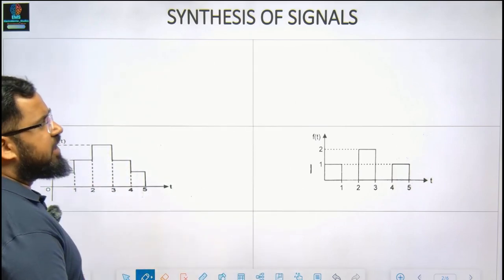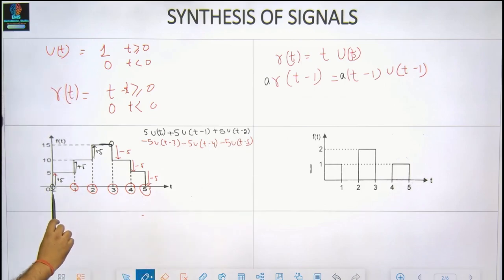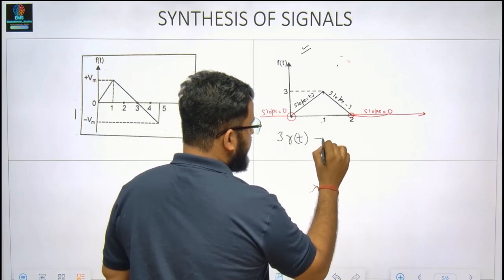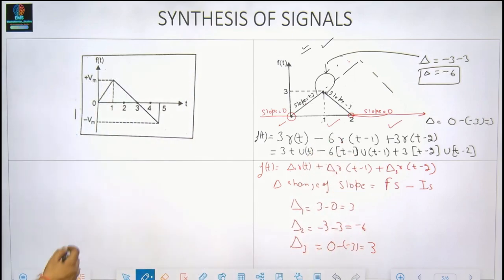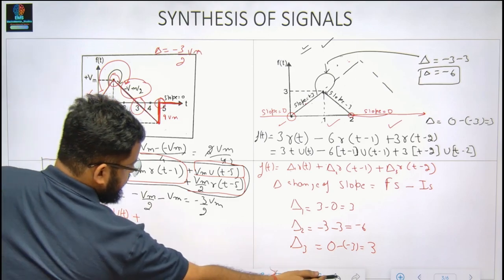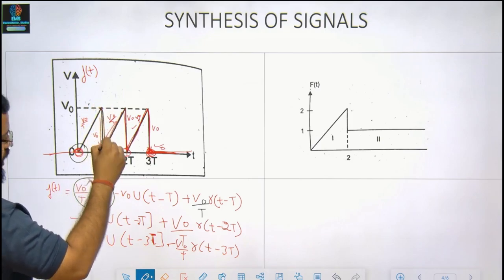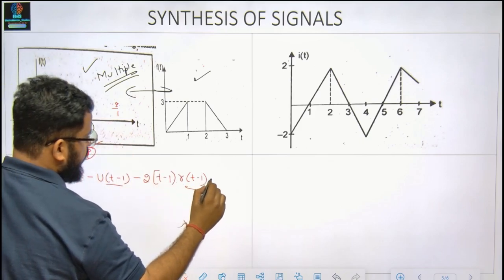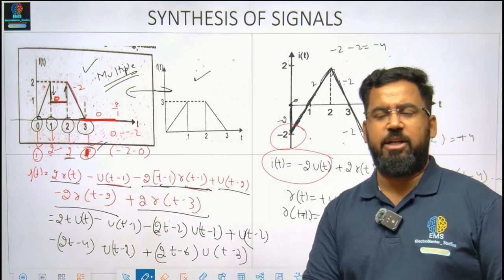Synthesis of signal| Circuit and System | GGSIPU/ IPU ggipu EEC-208/213#ETEE-207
Welcome to the GGSIPU lecture series on Circuit and Systems. In this video, we explore the concept of Signal Synthesis, a fundamental topic for understanding how complex signals can be constructed from basic components. This knowledge is crucial for students and professionals in signal processing, communications, and circuit design.

What You Will Learn:

Introduction to Signal Synthesis: Definition and significance of signal synthesis in electrical engineering.
Basic Principles: Understanding the principles of combining basic signals to create complex waveforms.
Methods of Signal Synthesis:
Fourier Series and Transform: Decomposing signals into sinusoidal components.
Waveform Generation Techniques: Methods for generating different types of signals.
Modulation Techniques: How to modulate signals for communication systems.
Applications in Circuit Design: How signal synthesis is applied in designing circuits and systems for various applications.
Step-by-Step Examples: Practical examples and demonstrations to illustrate the concepts and enhance understanding.
Target Audience:
This video is ideal for electrical engineering students, particularly those studying under the GGSIPU curriculum, and professionals and enthusiasts interested in signal processing and circuit design.

Key Takeaways:

Gain a solid understanding of the fundamentals of signal synthesis.
Learn about different methods and techniques used to synthesize signals.
Apply theoretical knowledge to practical problems in signal processing and circuit design.
Join us as we break down the complexities of signal synthesis into clear and manageable segments.